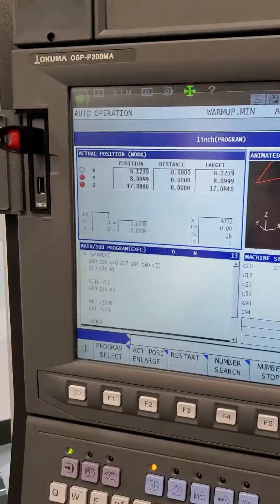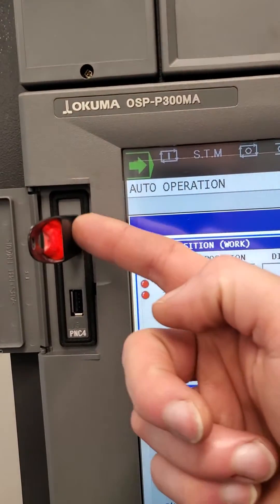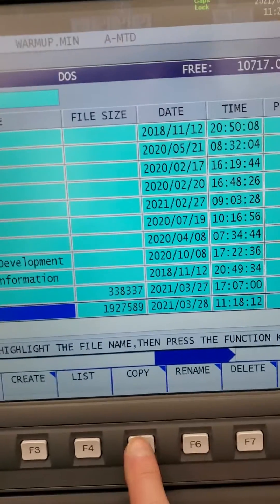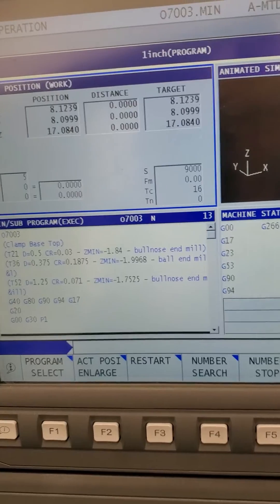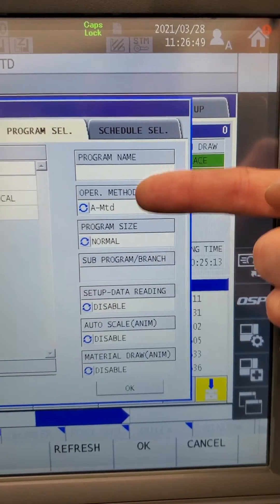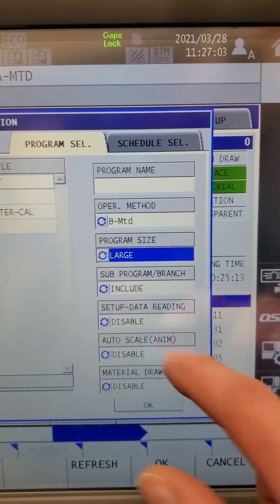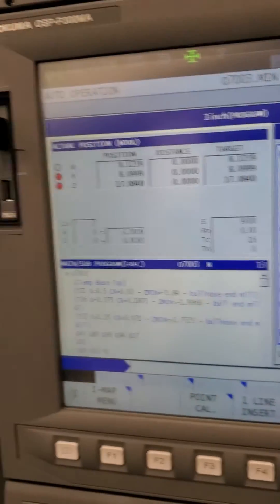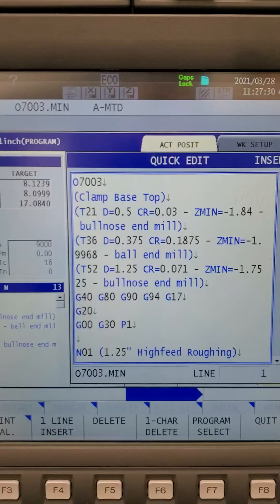Loading Programs on the Okuma OSP-300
Quick rundown on loading programs and program size handling on the OSP-300. This is a Genos M-560V.